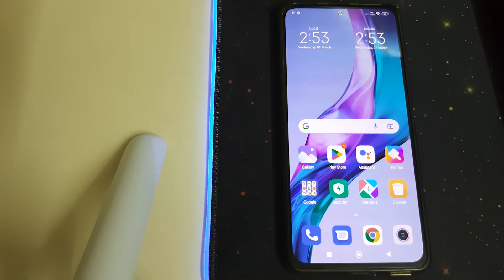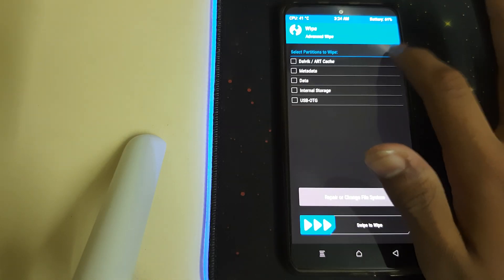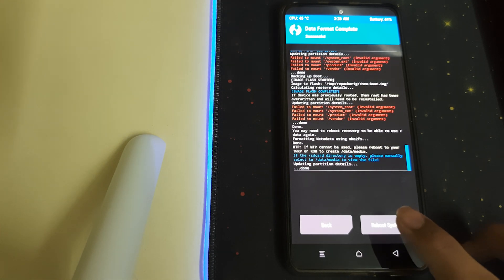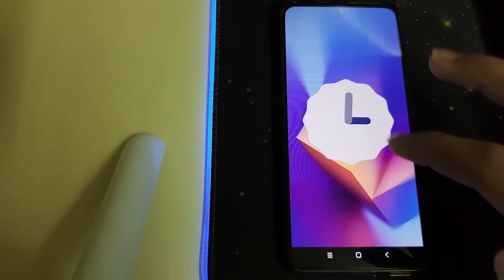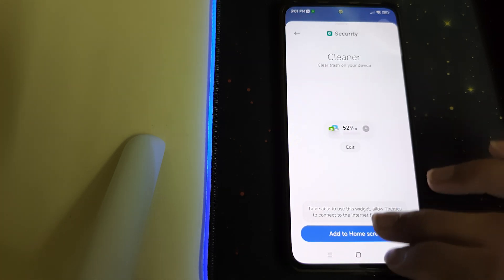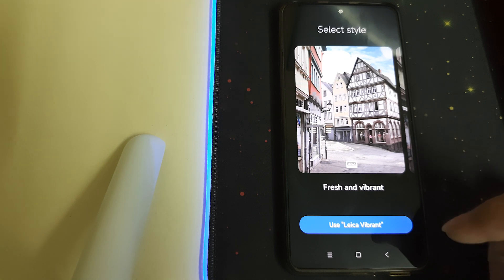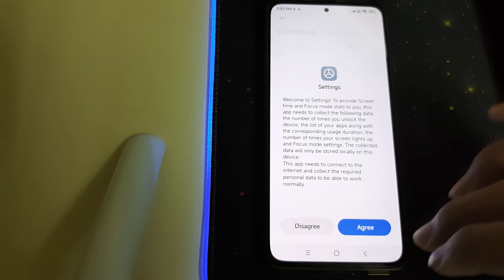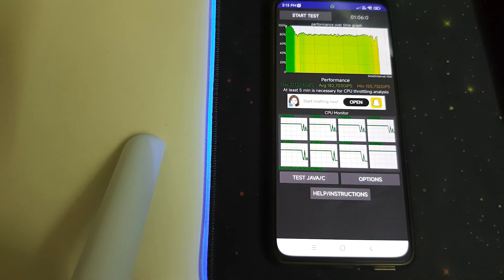How to install New Dark Power MIUI 14 | Mi 11x, Smooth Ui, 90Fps | Review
So hi guys in this video ill be telling you how to install MIUI Dark Power For Mi 11x

Pre Requistics
1. Unlocked bootloader
2. TWRP
3. Brain

Useful Videos -

Tags -